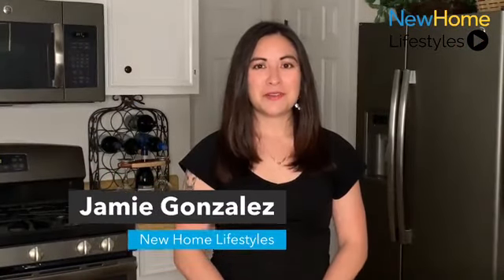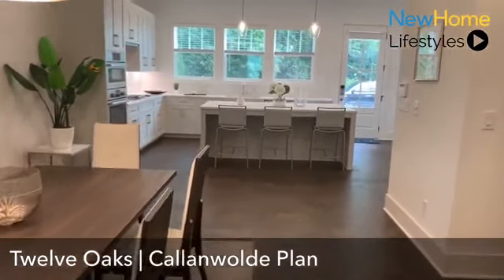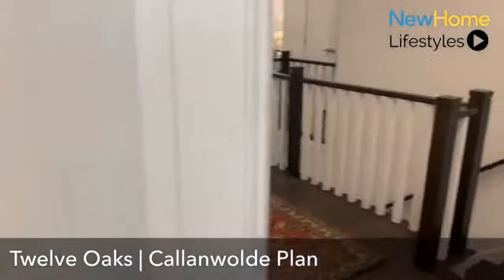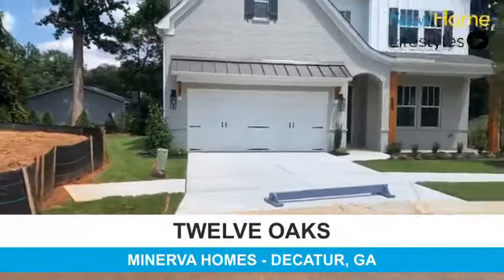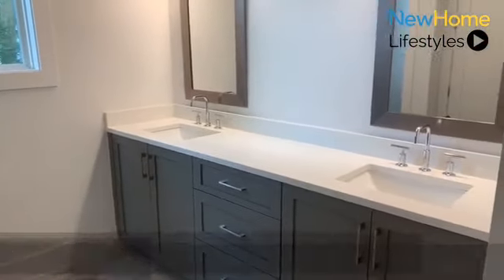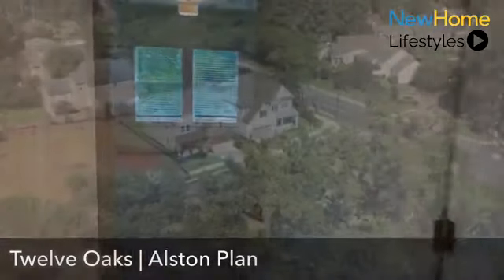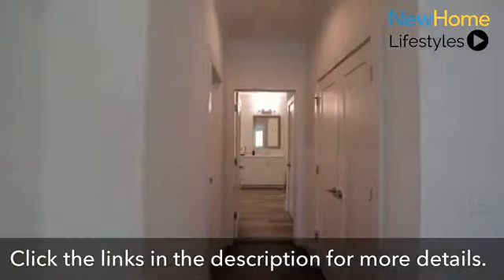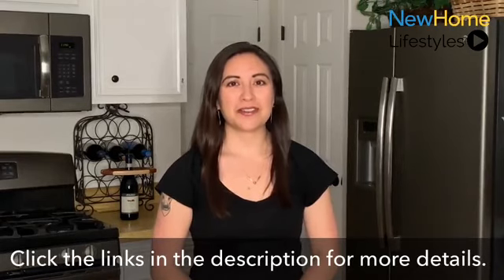New Home Lifestyles - Twelve Oaks by Minerva Homes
New Home Lifestyles is in beautiful Decatur, GA today with Minerva Homes showcasing the amazing Twelve Oaks community. Join us as Chuck takes us through three wonderful floor plans and we learn more about these gorgeous new homes and their surrounding community. Sit back, relax, and enjoy the tour and be sure to click the links below to begin your new home journey today.